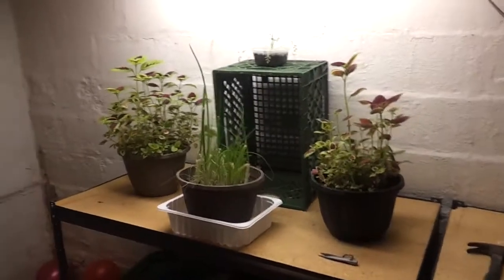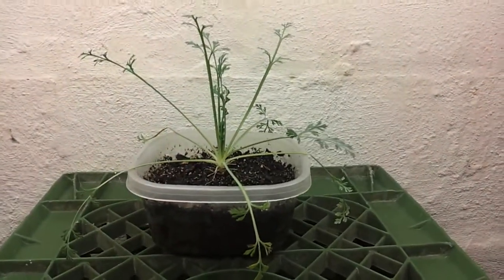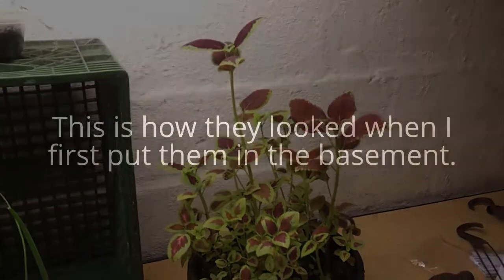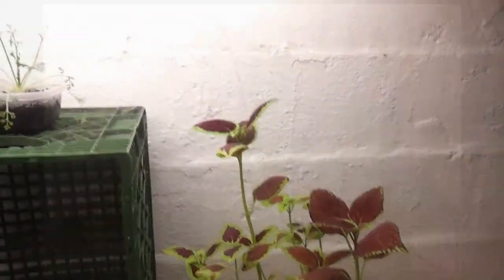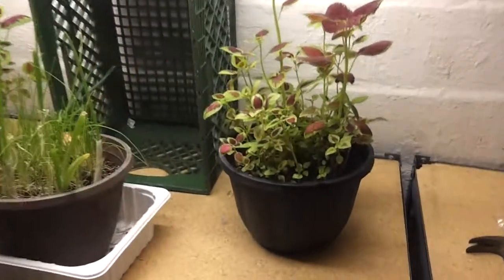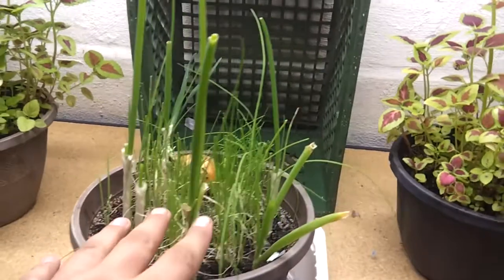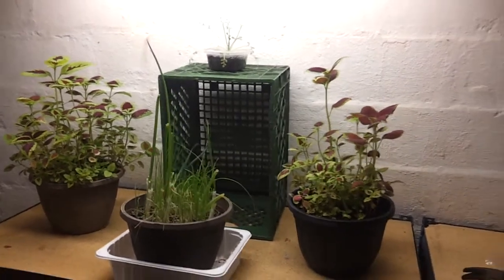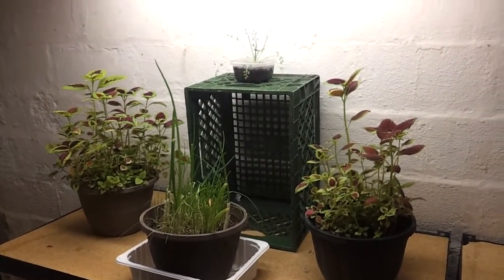Indoor Garden Experiment - Part 2